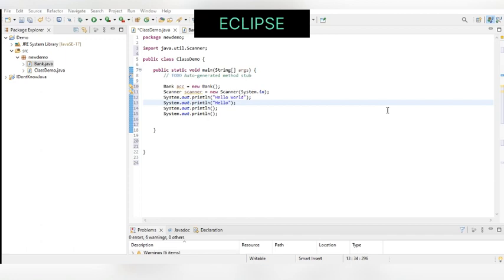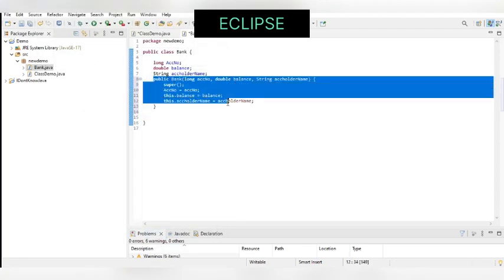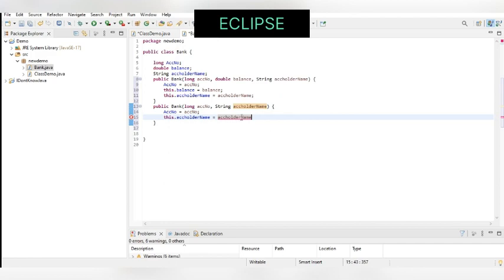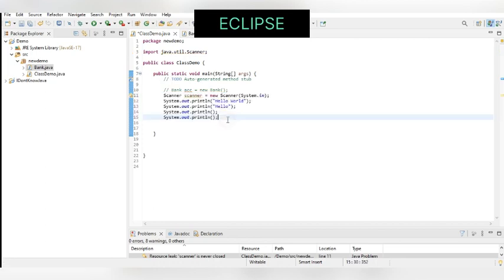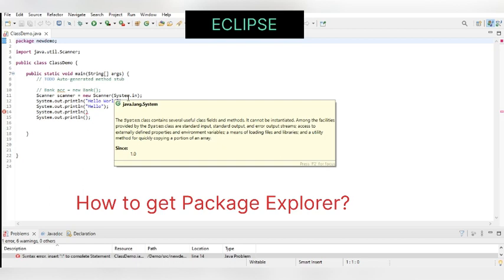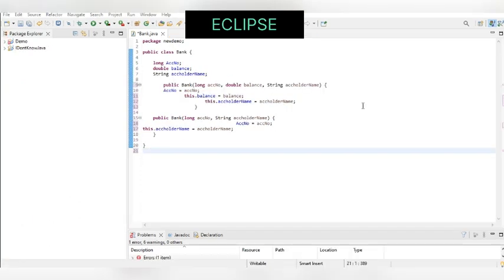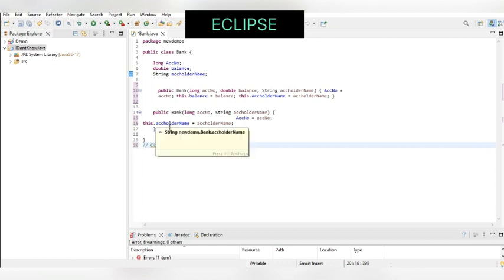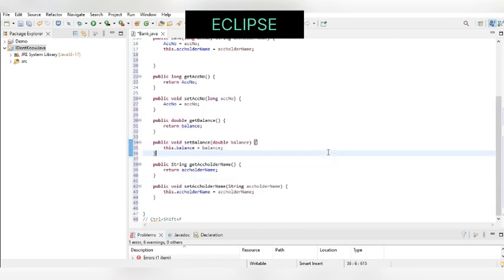Eclipse Shortcuts || Must Know || Java - Eclipse